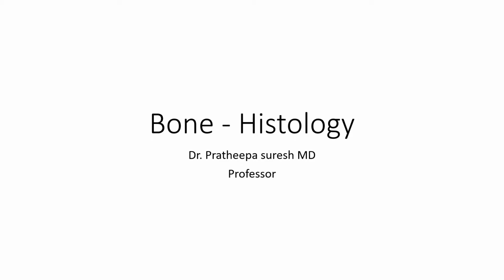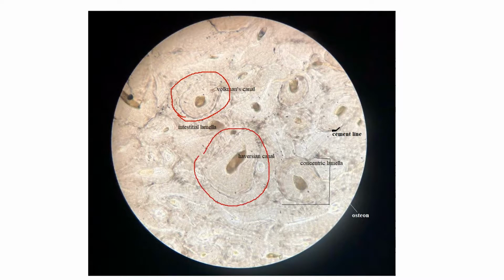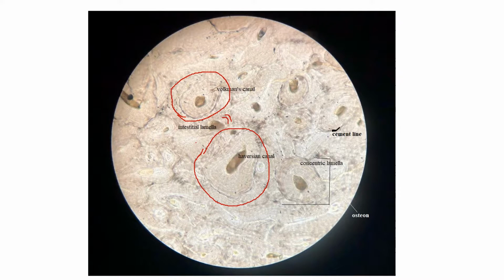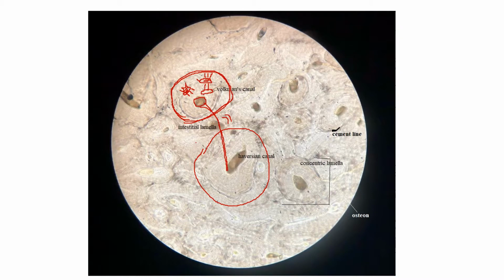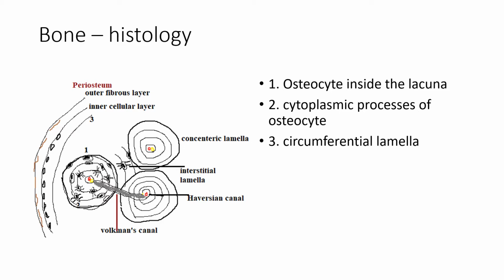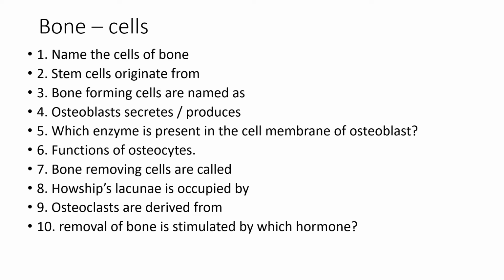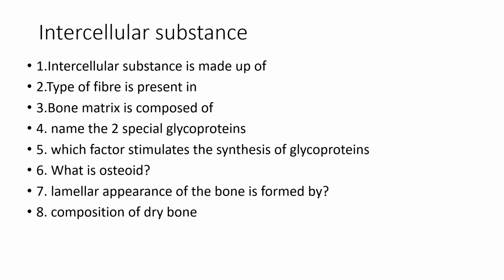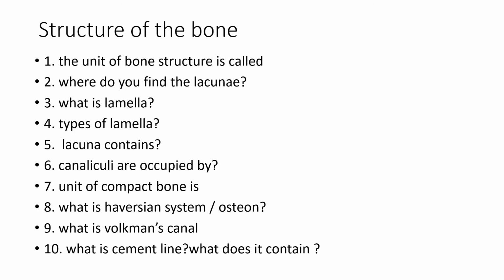Dr. Pratheepa ‘s tutorial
Dr. Pratheepa' s tutorial / bone histology